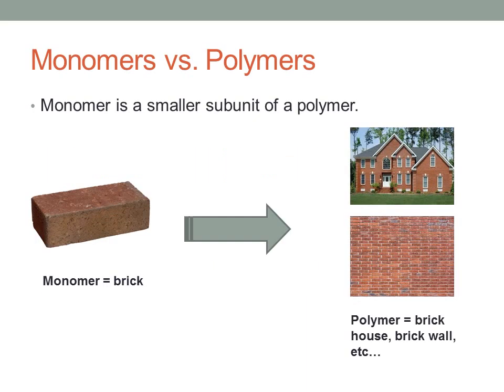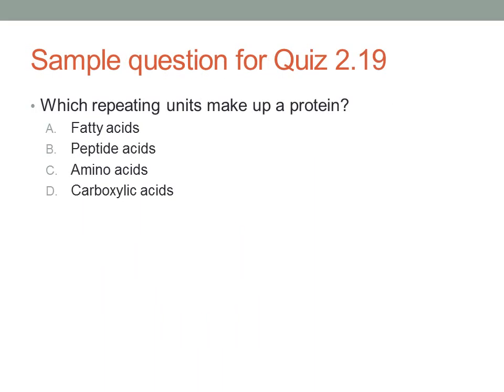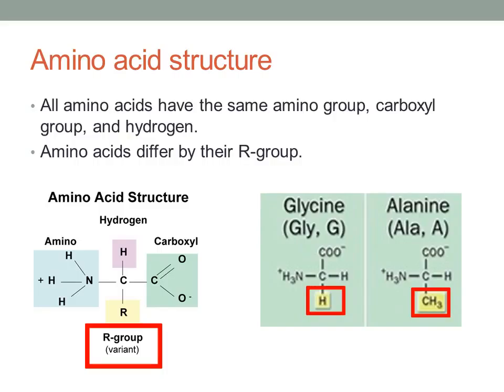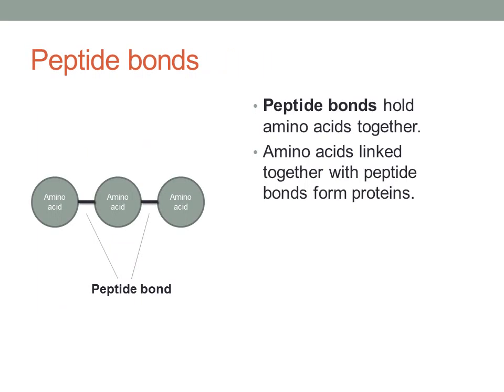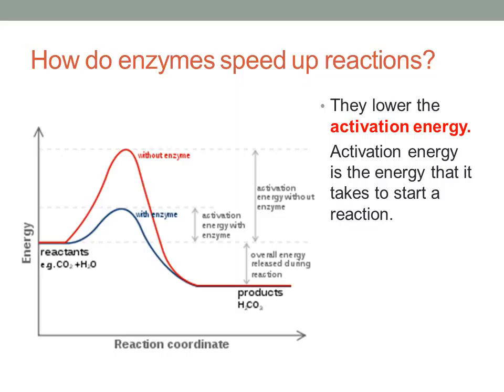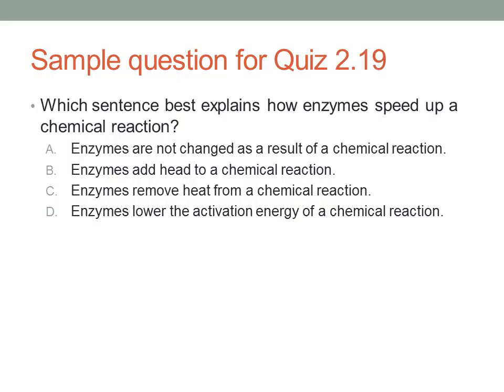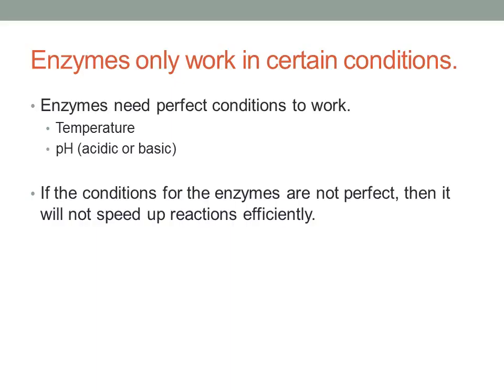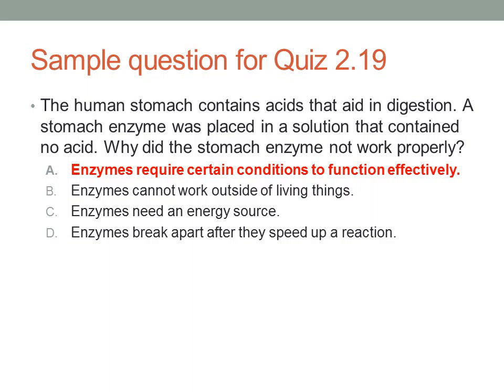Quiz 2 19